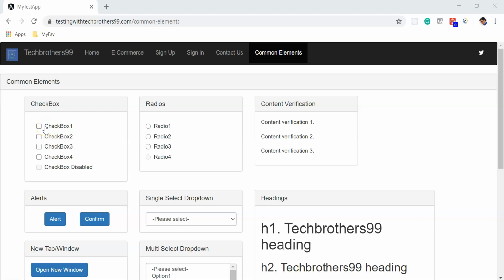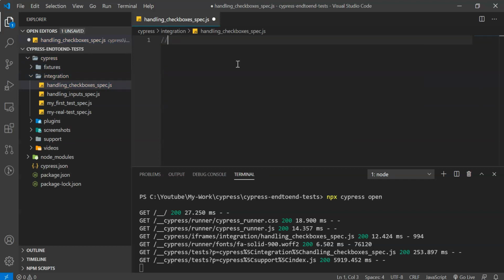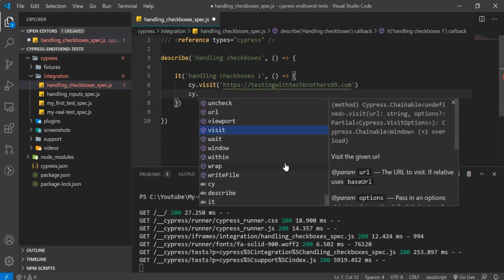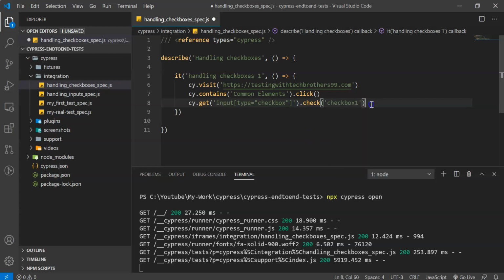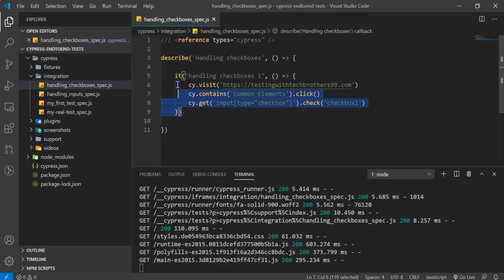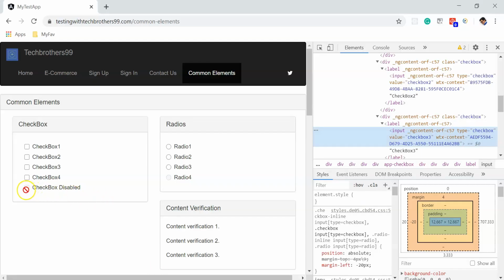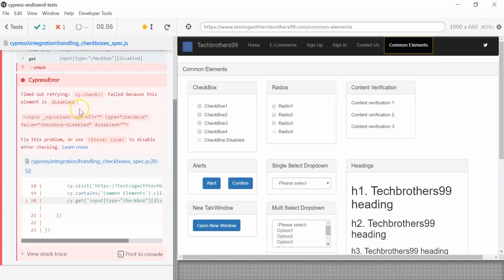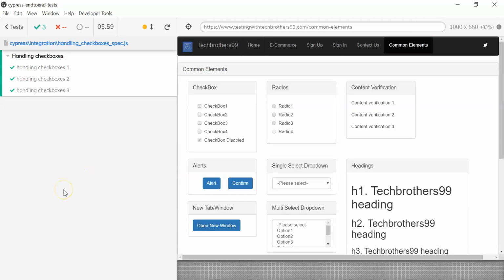How to select checkbox in cypress